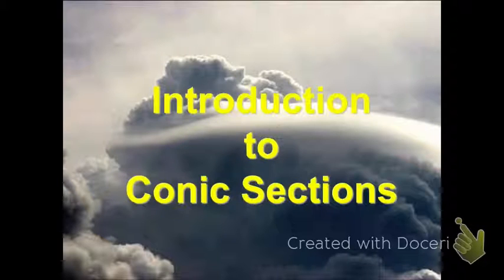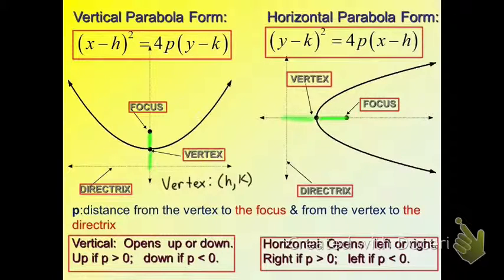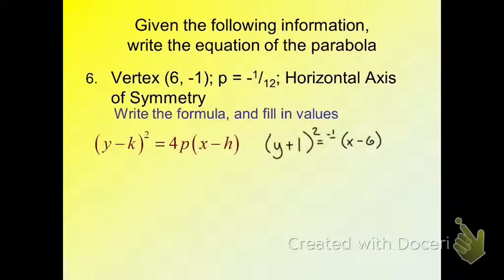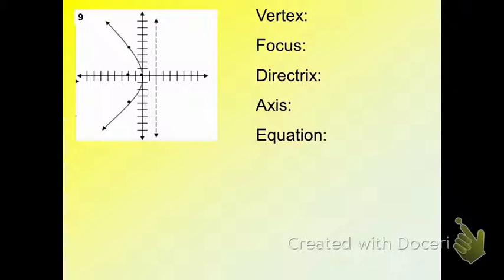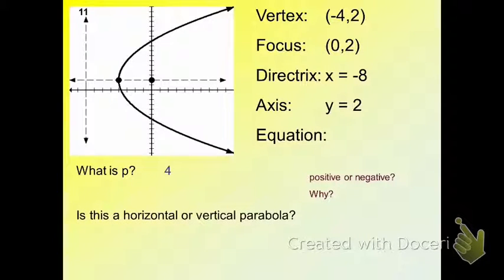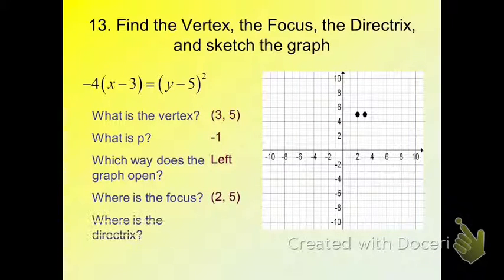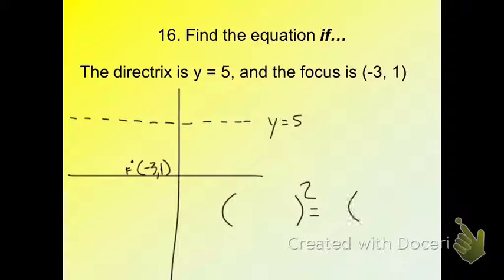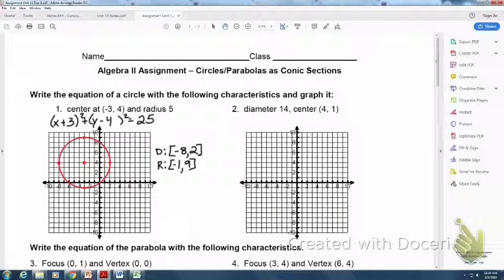Parabolas and circles Notes